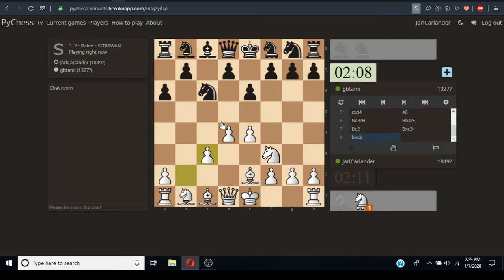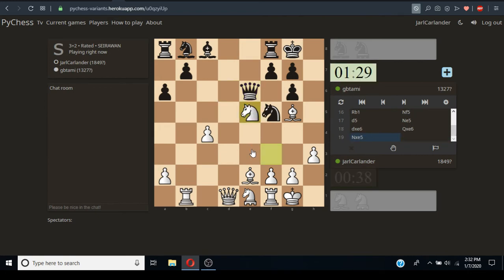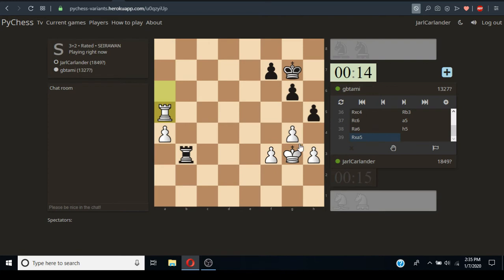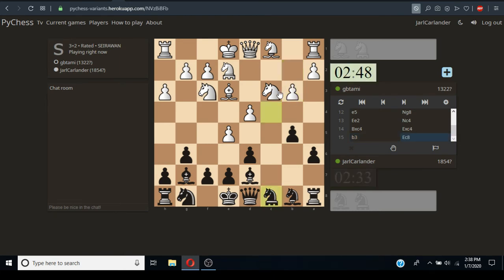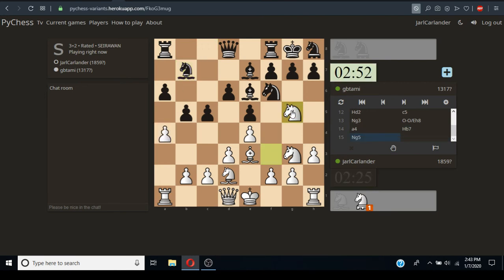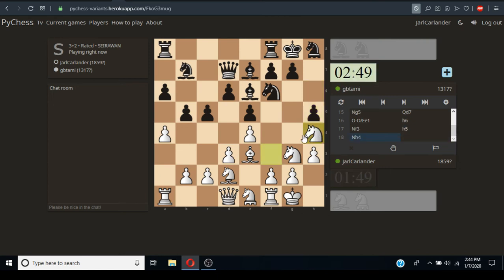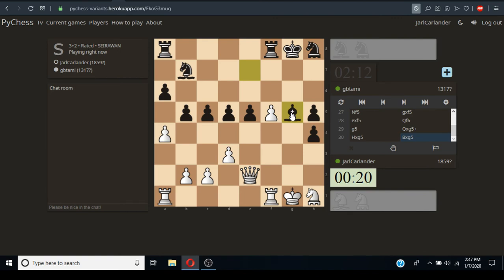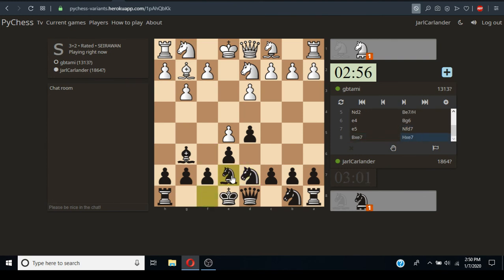Seirawan Chess with gbtami on pychess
now has dark mode. Come log in with your lichess and take my points in Seirawan chess